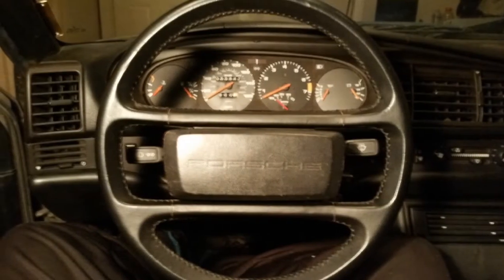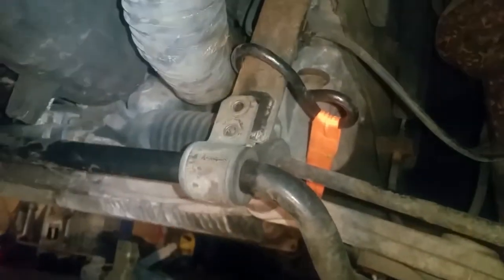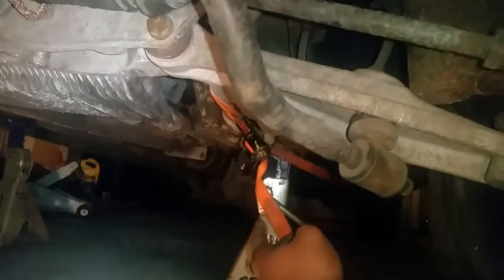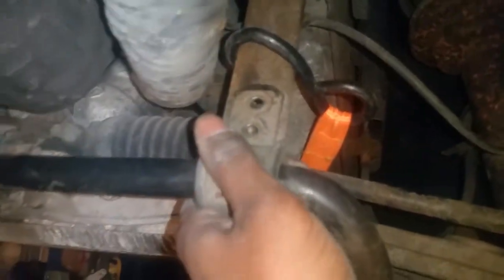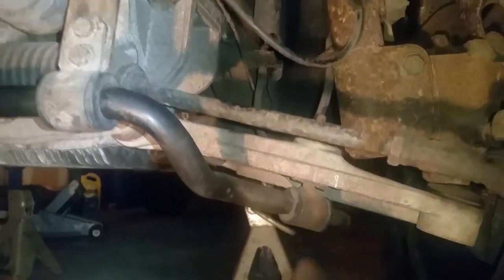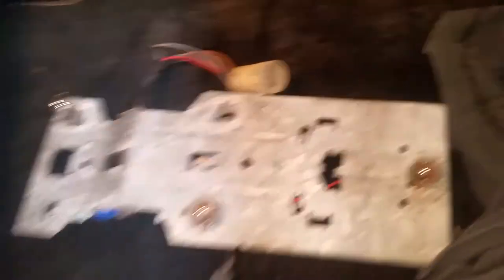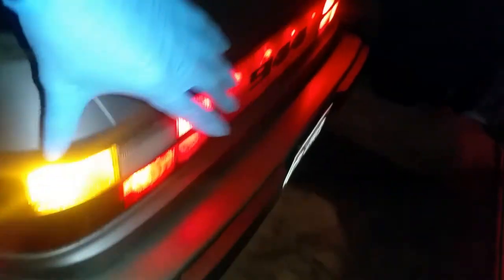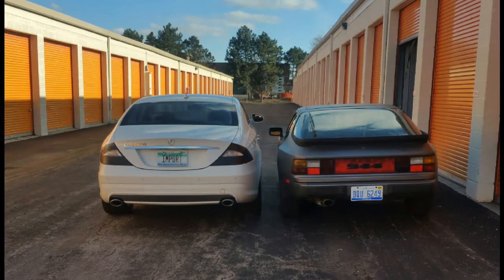Episode 8 - Porsche for Peanuts - sway bar, rear lights, and new interior bits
Video covers new steering wheel and shifter. Sway bar fix, rear lights tips, updated DupliColor pics, and a better sounding motor!